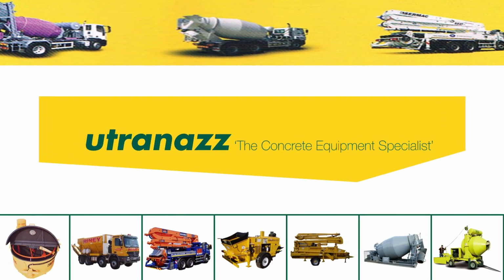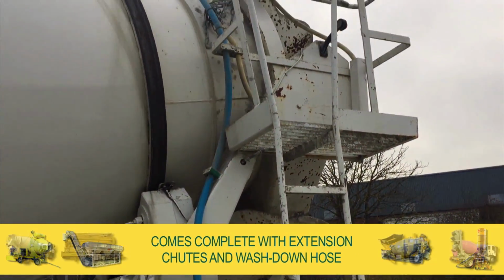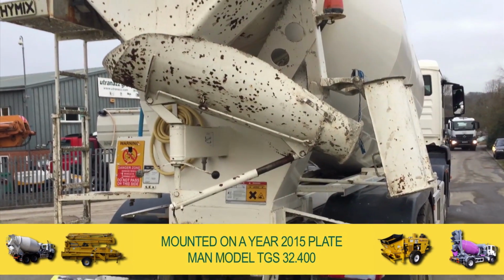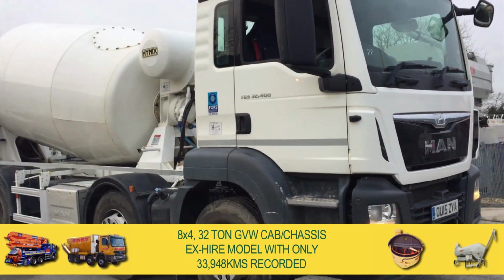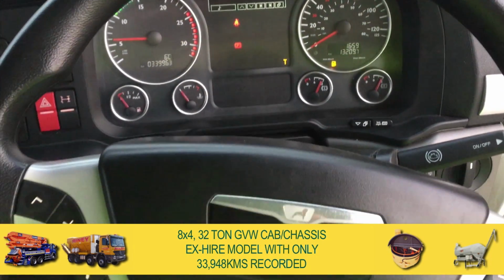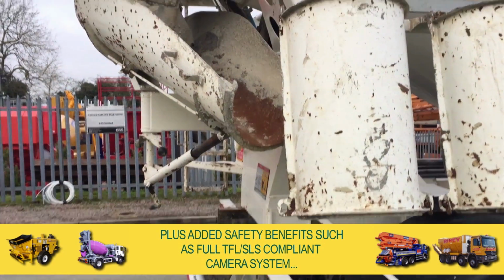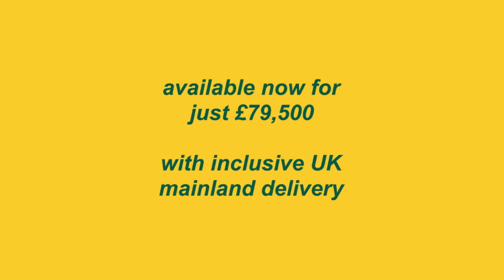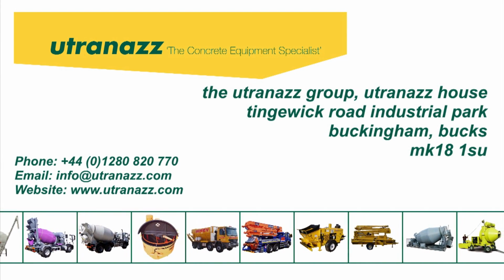1 off Ex-hire MAN / HYMIX model P8000 8/9m3 Standard Transit Concrete Mixer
Powered by Eaton PTO transmission. Complete with 2 extension chutes and wash-down hoses. Mounted on year 2015 '15' plate MAN model TGS 32.400, 8x4, 32 ton gvw cab/chassis fitted with 400bhp MAN engine, Euro 6, 33,948kms recorded, painted all white, with air conditioning, beacon bar plus full TFL/SLS compliant camera system c/w side scan and left turn warning…

PURCHASE PRICE: £79,500 + VAT